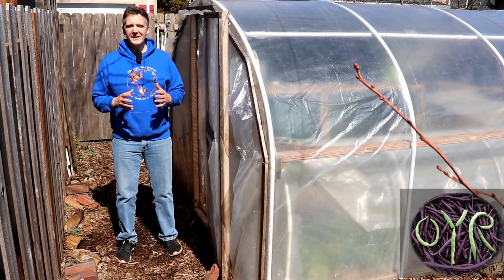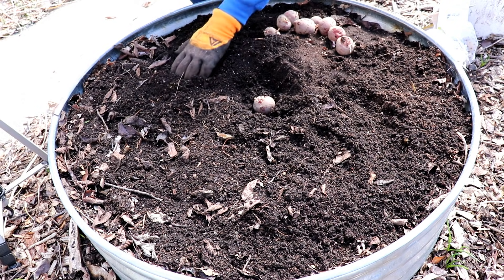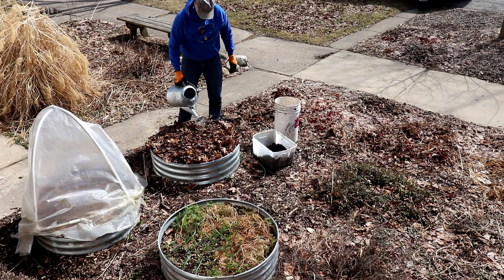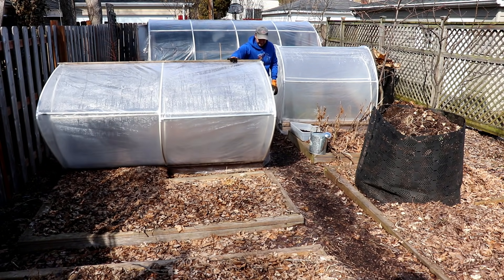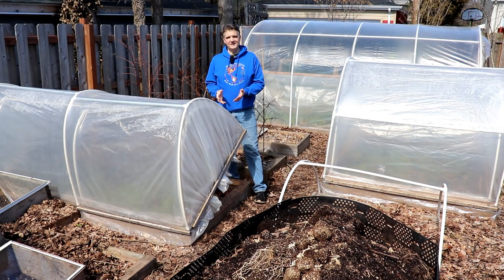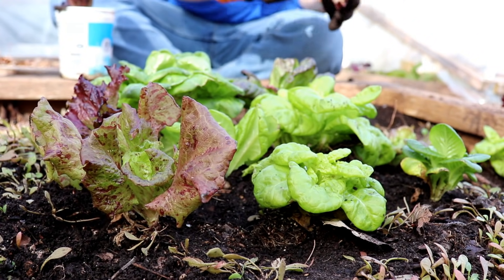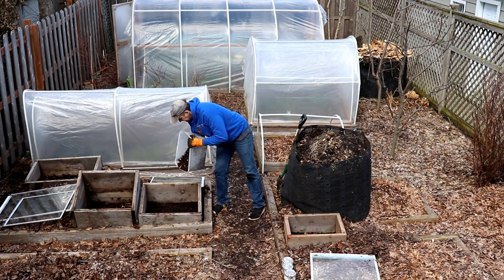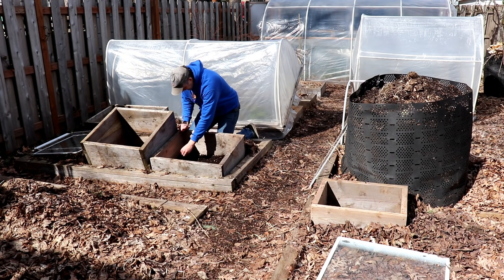6 Crops We’re Planting Now Under Cover (& Free Planting Calendar)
Today I’ll show you 6 crops we’re planting under cover now, in mid-March, 6 weeks before our last frost. And I’ll share a link to the free planting calendar that we use.

Highlights:
0:32 potatoes
2:24 peas
3:37 lettuce
4:36 carrots
5:16 beets and turnips
5:48 spring planting calendar

Oscar the cat Cameos:
3:27 4:36 5:16 5:48